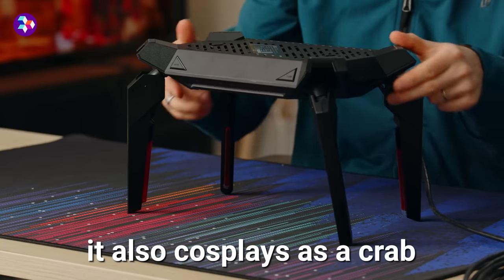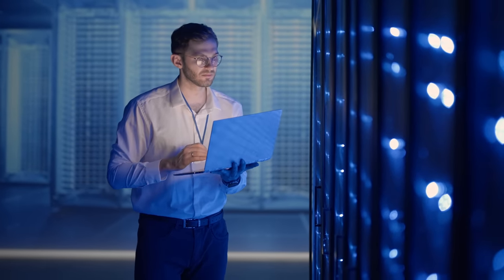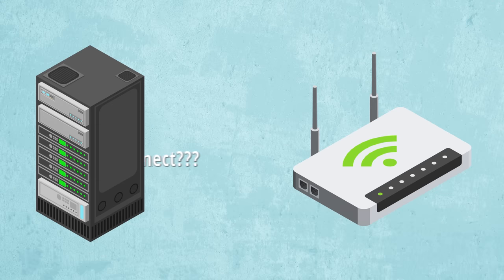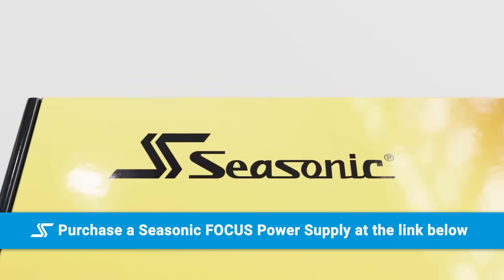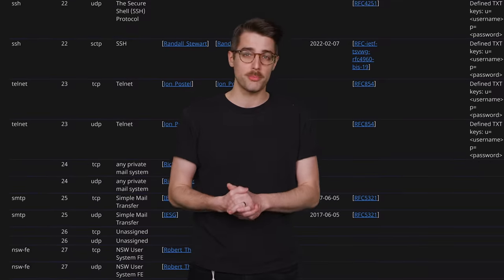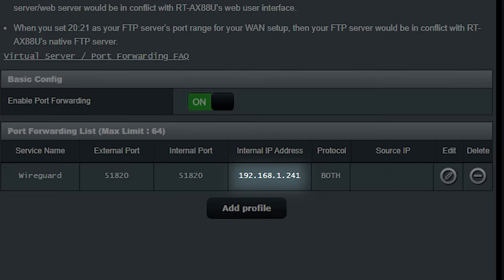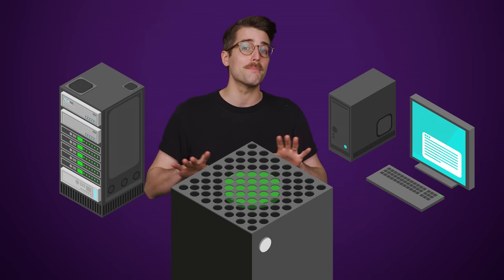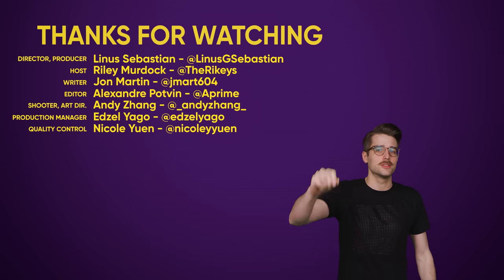What The Heck Is Port Forwarding?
If you're having problems using certain devices on your home network, give port forwarding a try...but what exactly IS port forwarding, anyway?